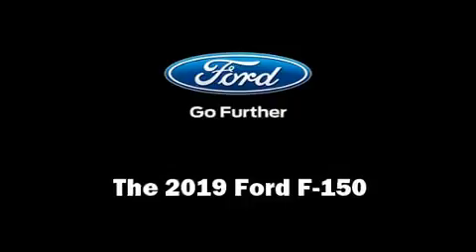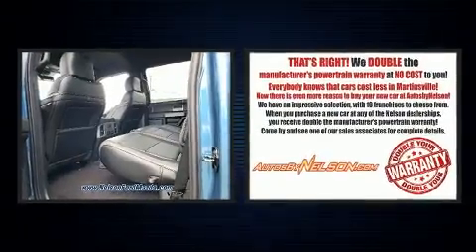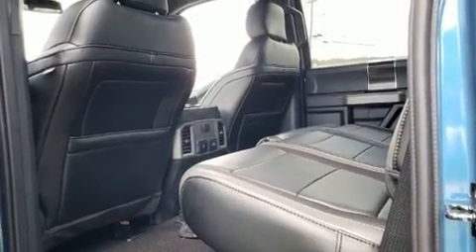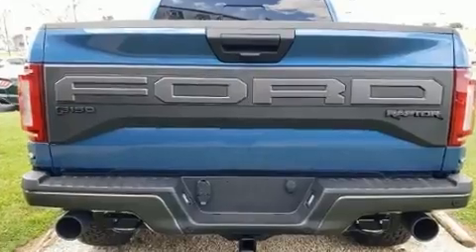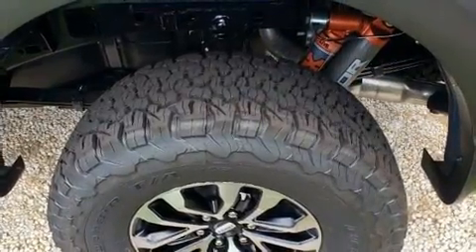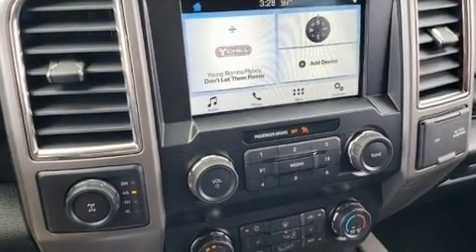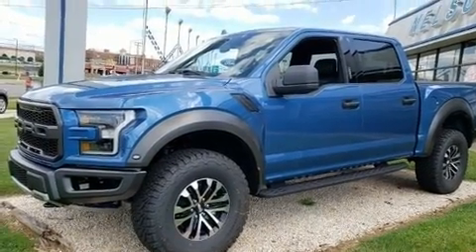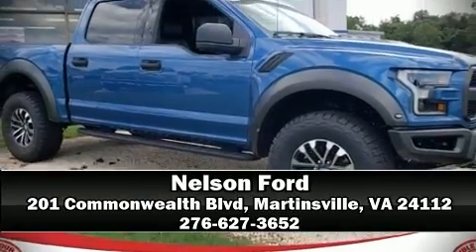2019 Ford F-150 Raptor in Martinsville, VA 24112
Nelson Ford
201 Commonwealth Blvd

Get excited about the 2019 Ford F-150. Under the hood you'll find a 6 cylinder engine with more than 300 horsepower, providing a smooth and predictable driving experience. Well tuned suspension and stability control deliver a spirited, yet composed, ride and drive A turbocharger is also included as an economical means of increasing performance. A wealth of standard features means that you no longer have to sacrifice. Like leather upholstery, adjustable headrests in all seating positions, an automatic dimming rear-view mirror, heated and ventilated seats, telescoping steering wheel, skid plates, a trailer hitch, and seat memory. Ford ensures the safety and security of its passengers with equipment such as: dual front impact airbags, head curtain airbags, traction control, brake assist, ignition disabling, an emergency communication system, and 4 wheel disc brakes with ABS. Our sales reps are extremely helpful & knowledgeable. They'll work with you to find the right vehicle at a price you can afford.